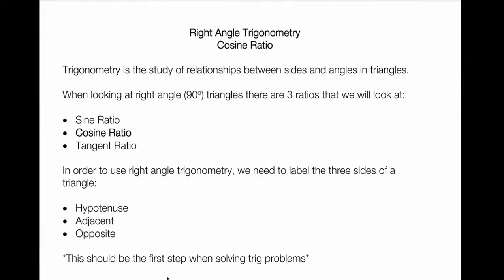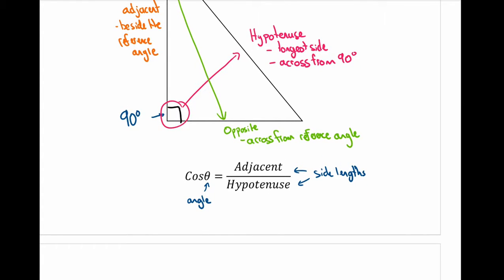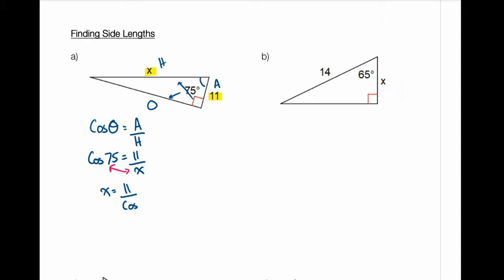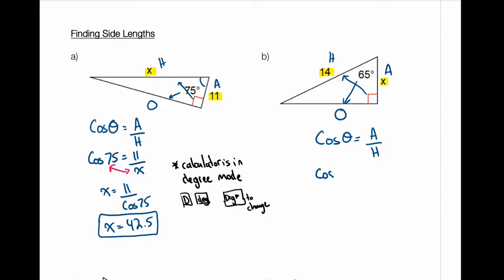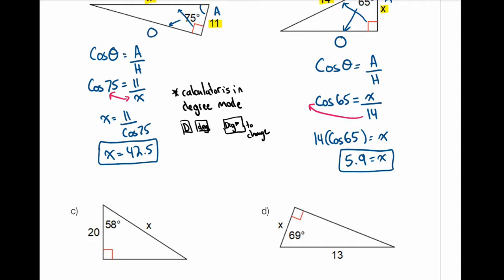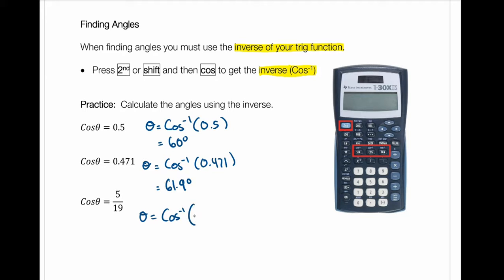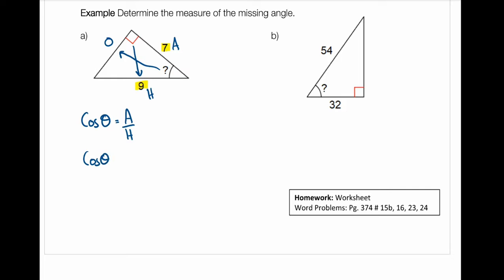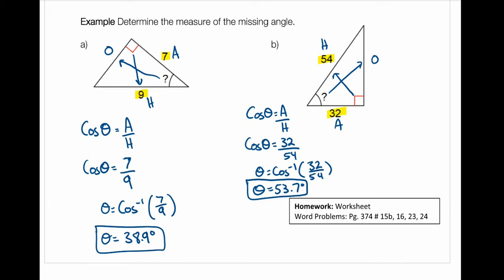5.4 Cosine Ratio